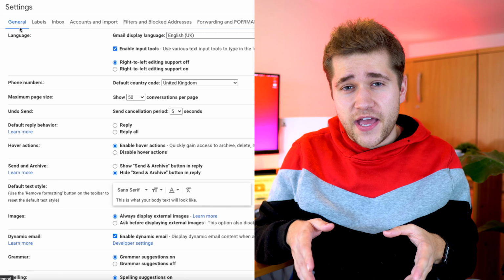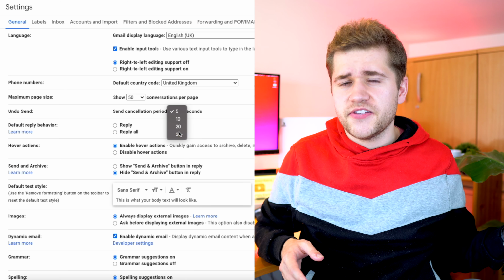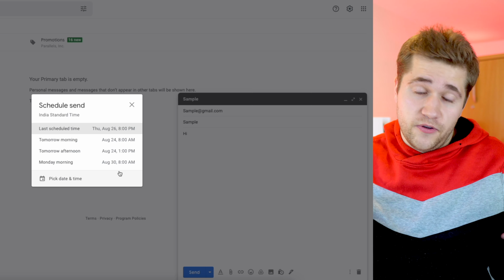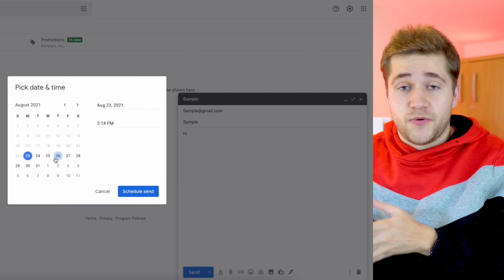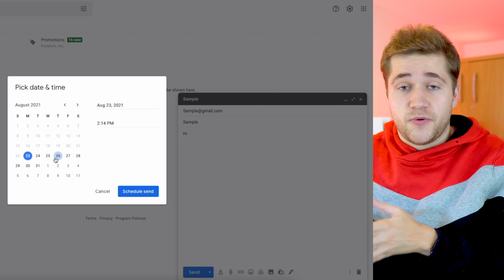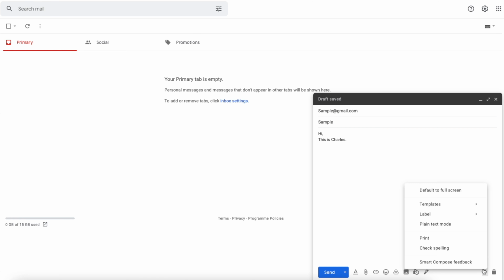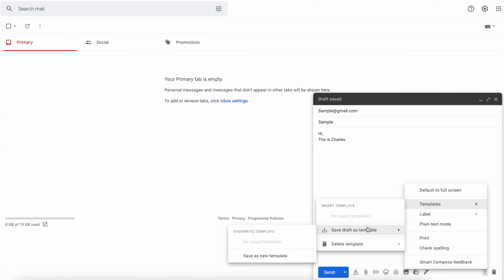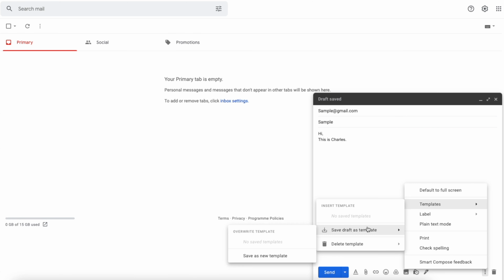6 Gmail Productivity Hacks from a Google Employee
Are you one of the 1.5 billion people around the world who, like me use Gmail? Did you know how to use it to its full potential and get your mailbox down to inbox zero? In this video, I share some hacks to help with that!

0:00 Introduction
0:26 Undo Send
2:13 Scheduling
4:40 Automation
8:14 Advanced Search
9:06 Email Alias
10:19 Shortcuts

GEAR:
💡 Keylight: Godox SL-60W
💡 Neewer 28inch Softbox
💡 Sidelight: Neewer T100 Panel
💡 Philips Hue Play Bar
🎥 Sony A6500 Mirrorless Camera
🎥 Sigma 16mm F1.4 Lens
🎥 Amazon Basics Tripod (Very portable)

The best way to reach me is to send me a Tweet directly @thecharleskerr and I'll get back to you as soon as I can!

Any information or ideas shared here are mine and not those of my employer and are for informational and educational purposes only and whilst every endeavour is made to ensure accurate information it may include some errors or inaccuracies. I can't be held liable for any actions you take as a result of anything you watch/see/read here. Do your own research to ensure something is right for you and get independent financial advice if you need it 🙂